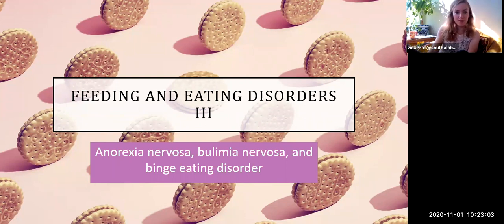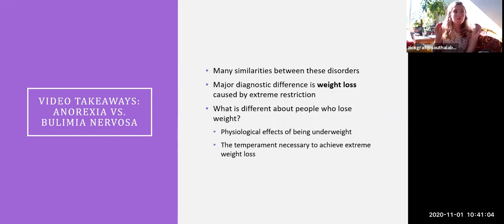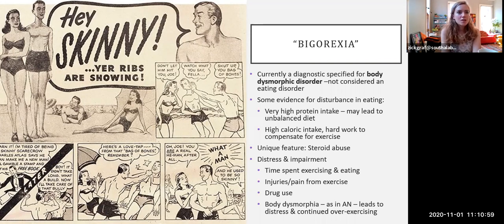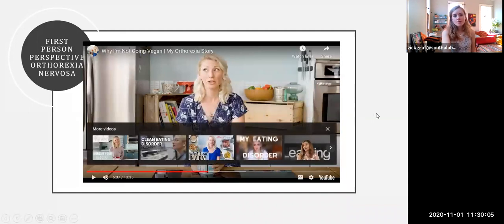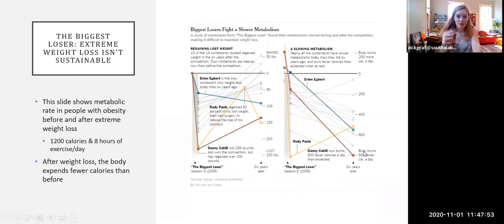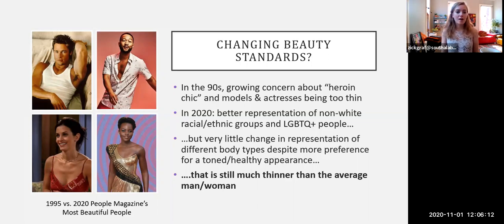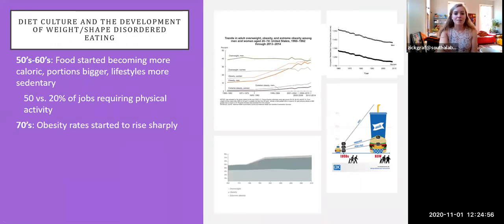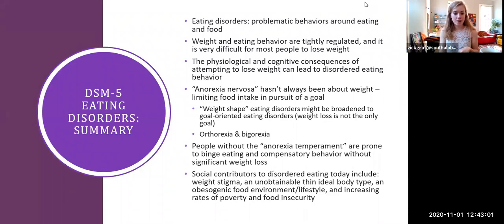Lecture 18 - 11/5/2020 Weight/shape eating disorders